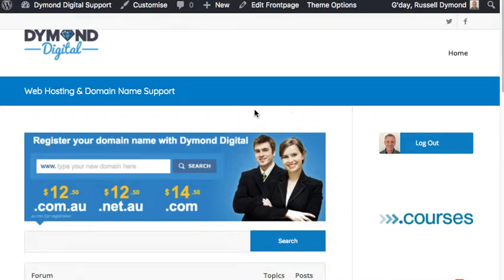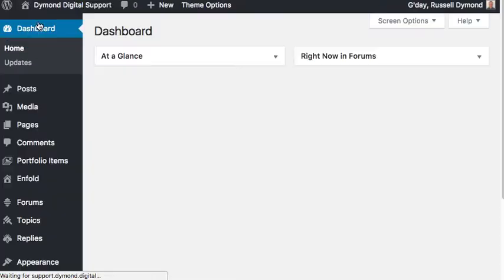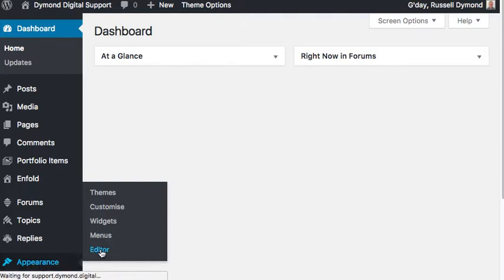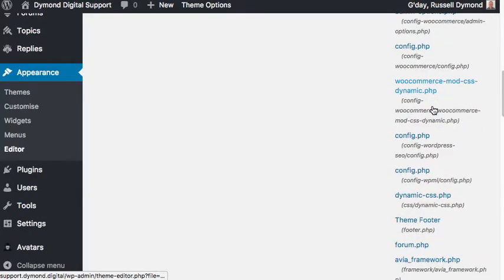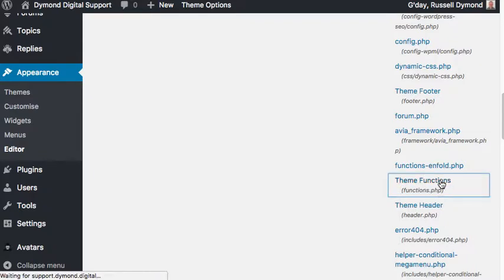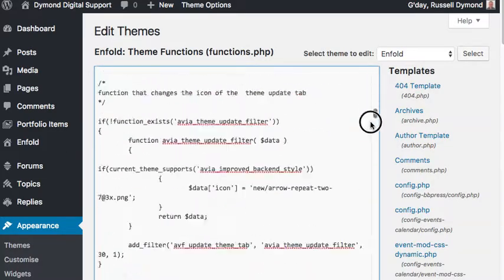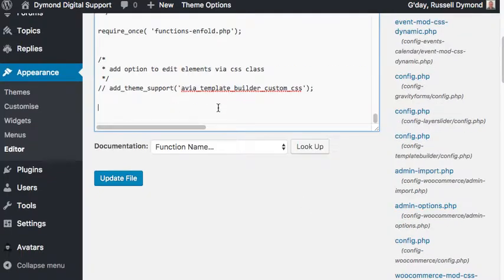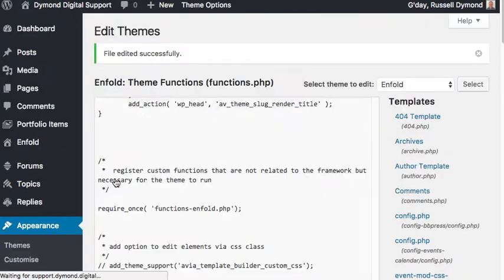How to Remove Query Strings from Static Resources in WordPress | Dymond Digital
Learn how to remove query strings from static resources in WordPress, without using a plugin. This clip shows you how to remove query strings from static resources in WordPress. Removing query strings can improve your WordPress site's speed. - from Dymond Digital Support - and paste the code into your Theme Functions (functions.php) file. And, if you use our WordPress Hosting, we’ll do this for you, for free.